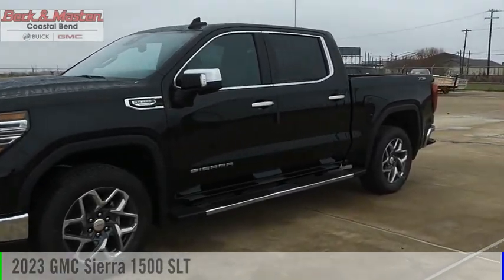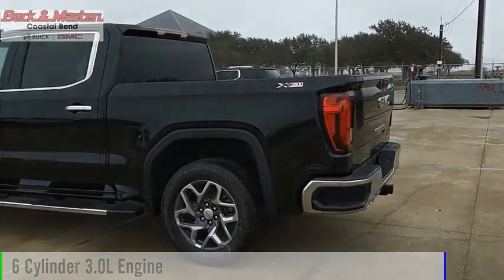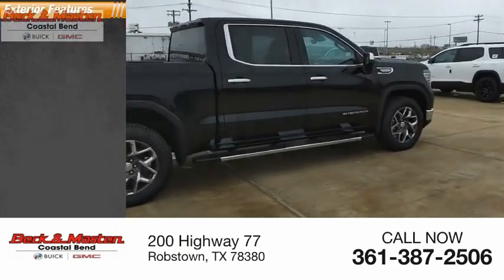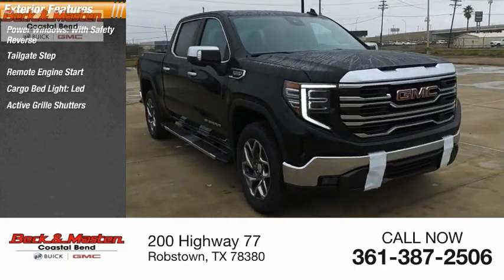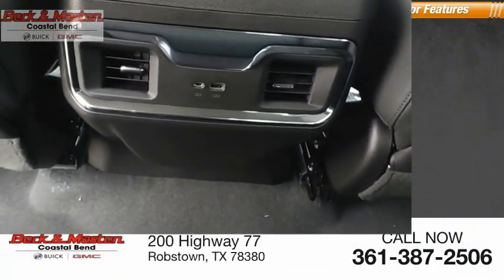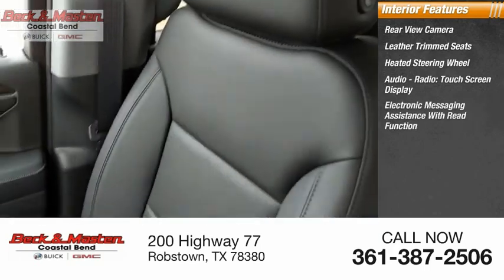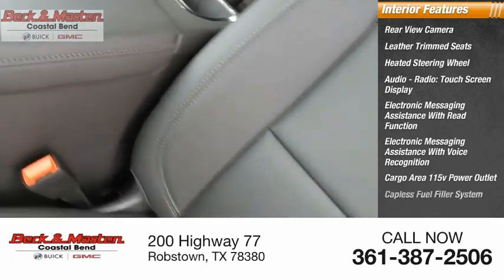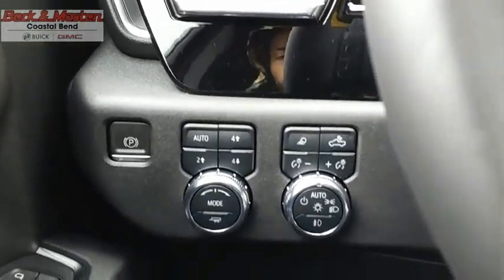2023 GMC Sierra 1500 G186838